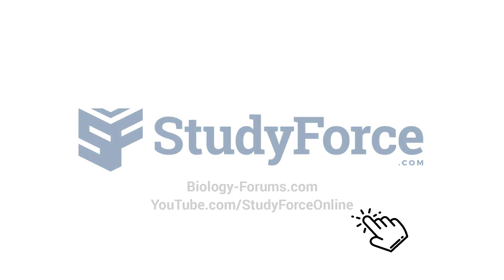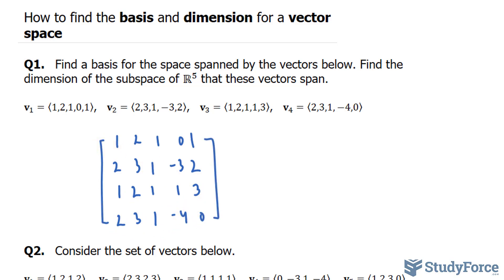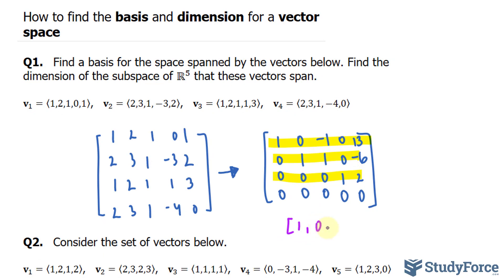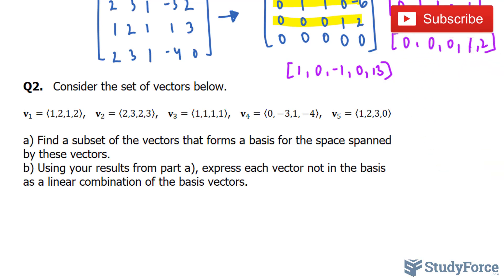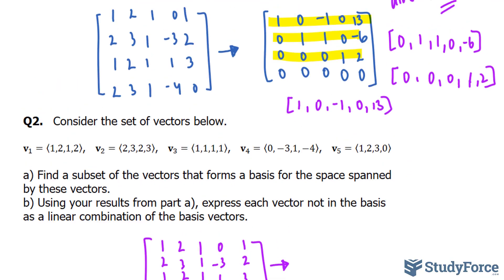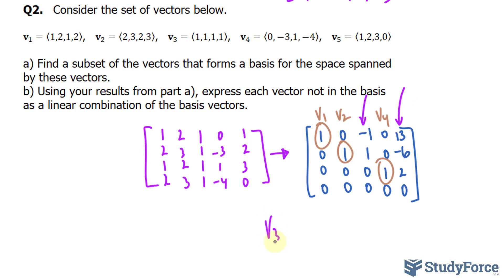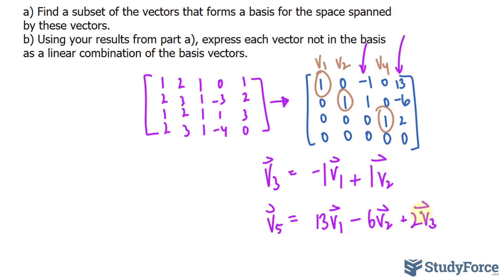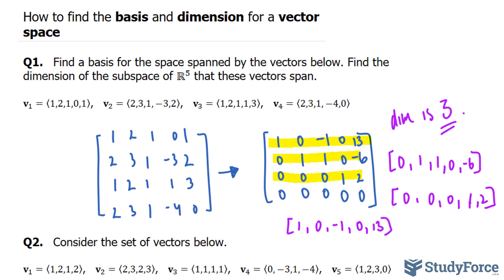📚 Find the basis and dimension for a vector space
Q1.   Find a basis for the space spanned by the vectors below. Find the dimension of the subspace of R5  that these vectors span.

Q2.   Consider the set of vectors below.

a) Find a subset of the vectors that forms a basis for the space spanned by these vectors.
b) Using your results from part a), express each vector not in the basis as a linear combination of the basis vectors.